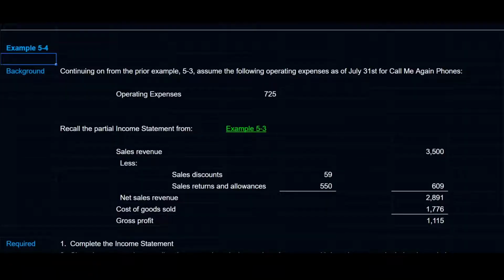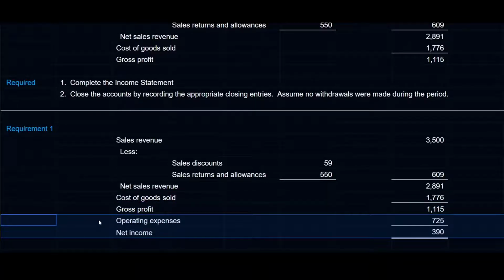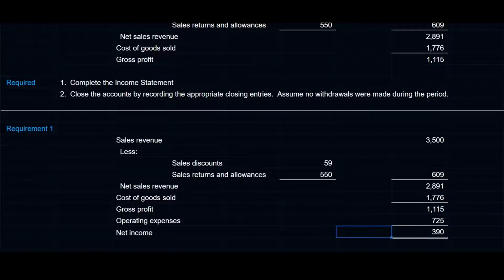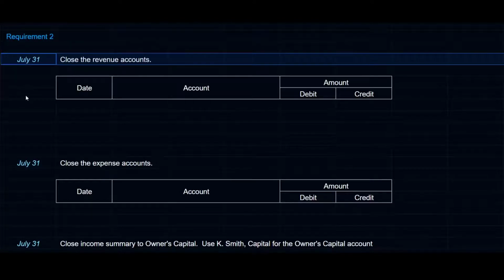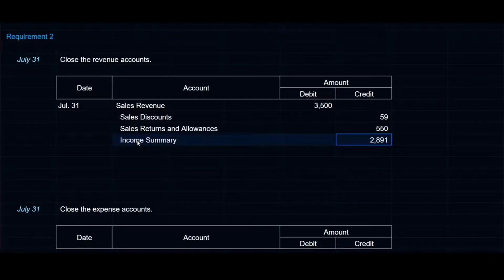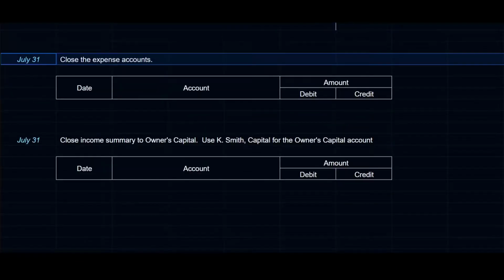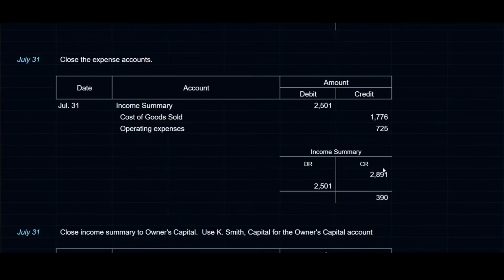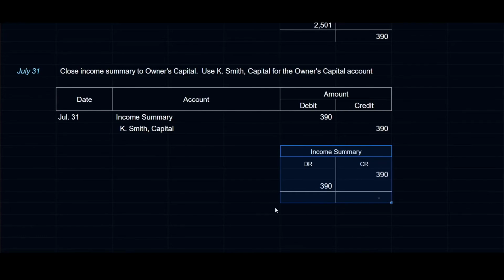5-4 - Perpetual Inventory (Closing Entries)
An example showing how closing entries are used, when using a perpetual system of inventory.